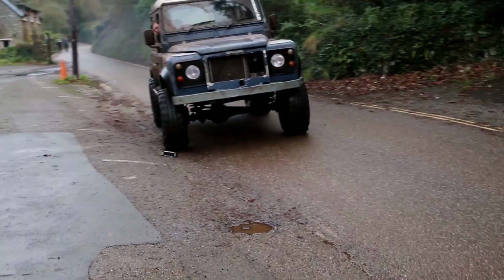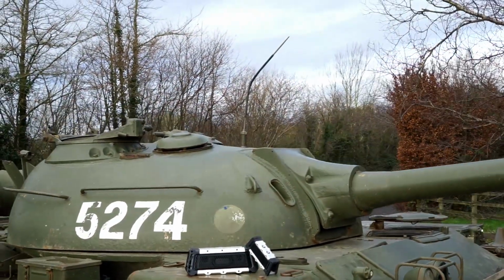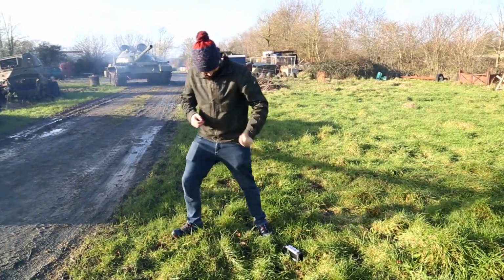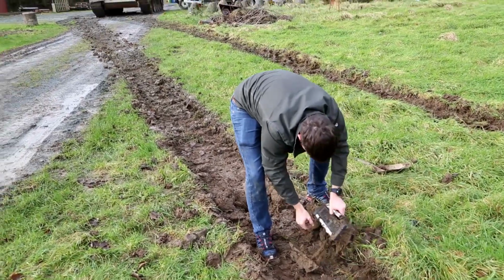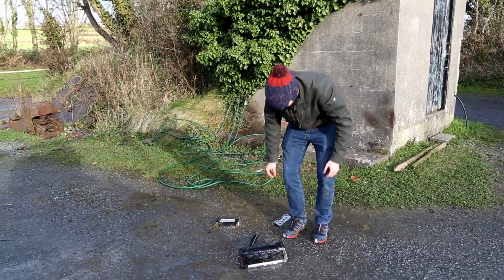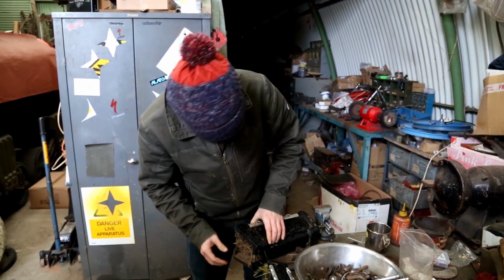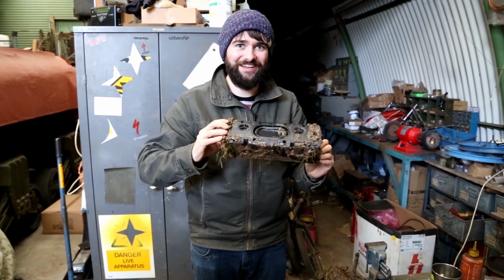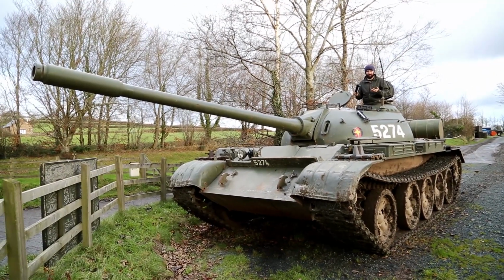Fugoo & Fugoo XL Vs. Army Tank | Ultimate Torture Test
Have you ever wondered what would happen if your Fugoo Bluetooth speaker comes up against a Russian T 54 Tank?

Well I have! I've spent the last year trying to destroy these speakers with water, mud, cars and paintballs! In this video i take it one step further!